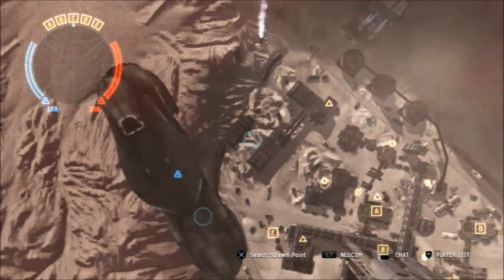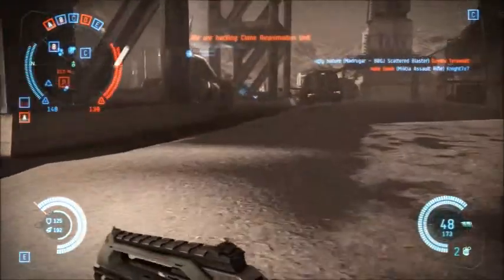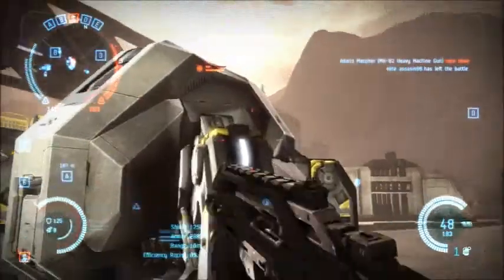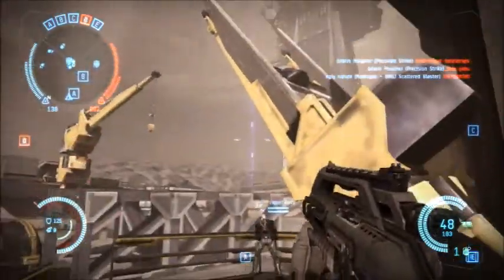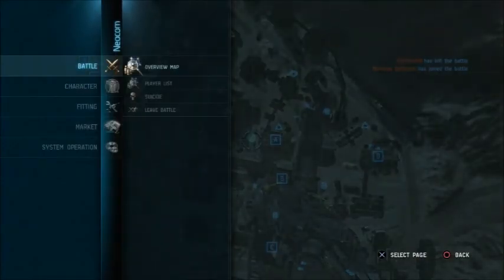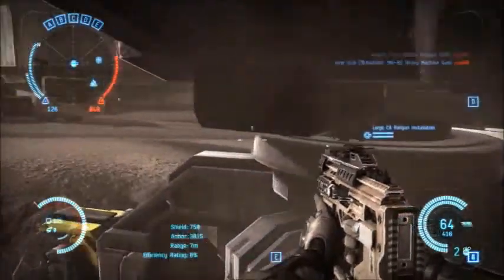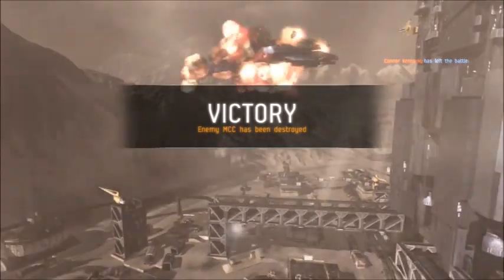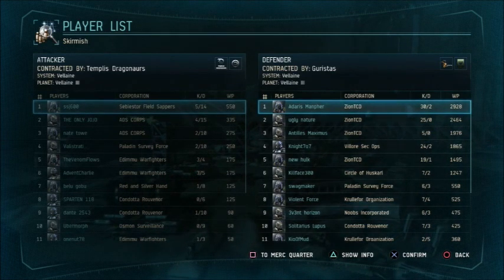Dust 514 Beta Gameplay - PS3 - Skirmish Mode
Today we play some of the slower paced skirmish mode and we engage the hill people!